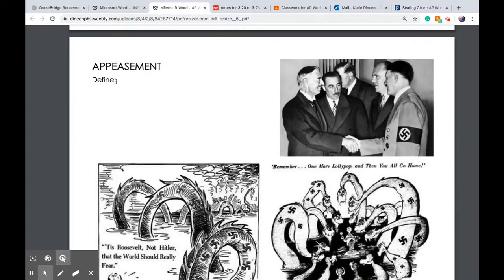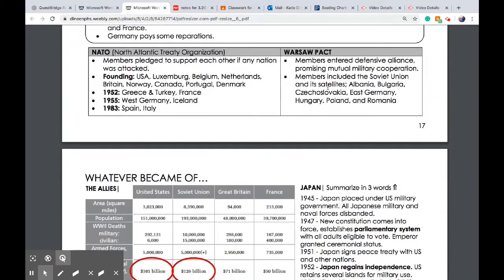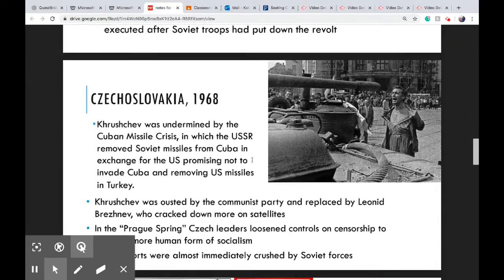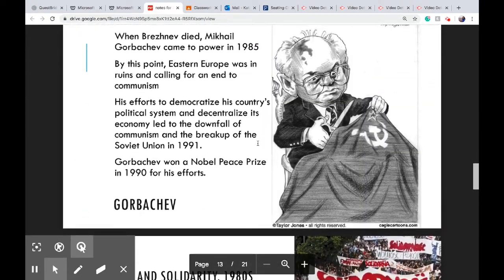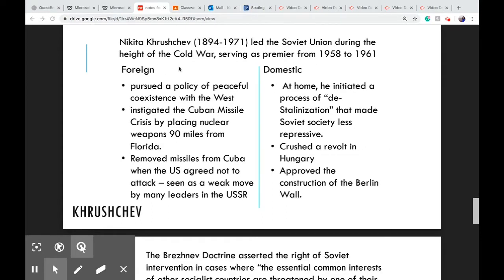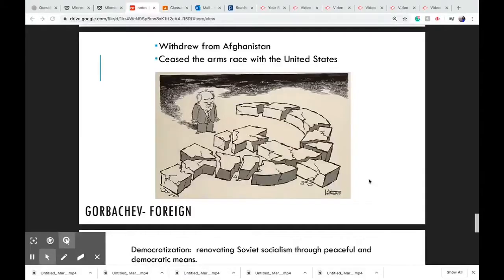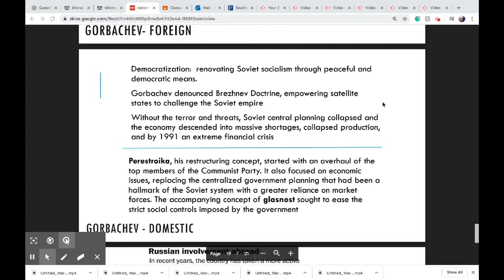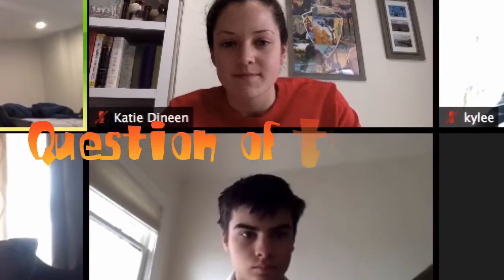AP World Directions and notes for p. 15-25